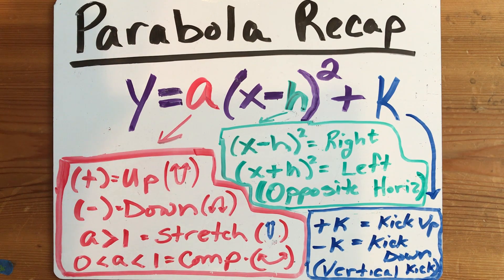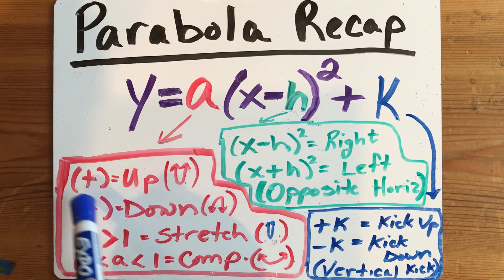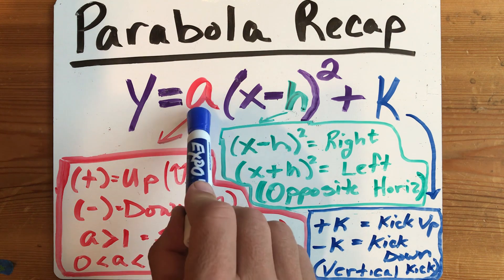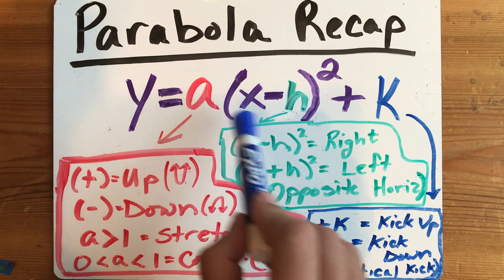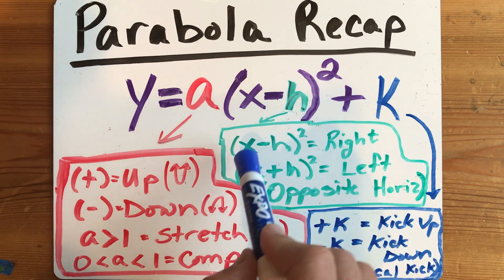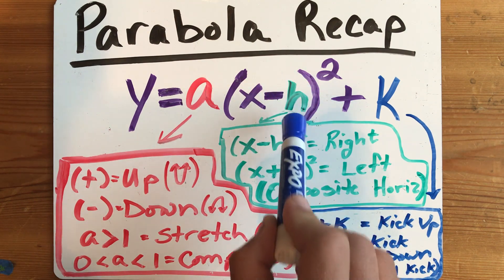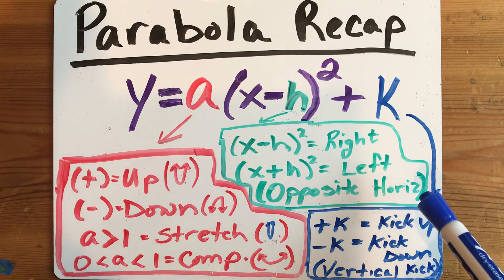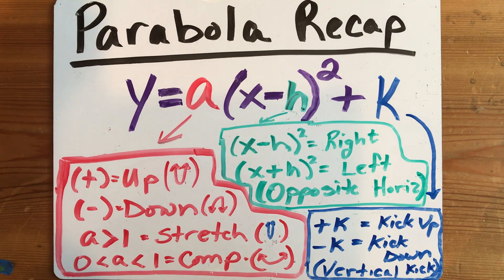PG.1A Parabola Lab Recap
Explanation of the Parabola Graphing Form Equation